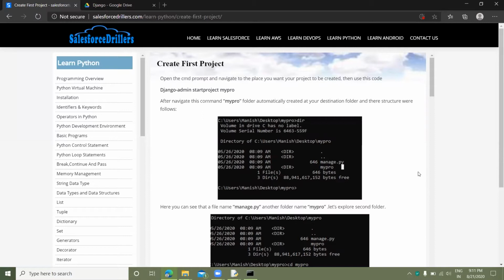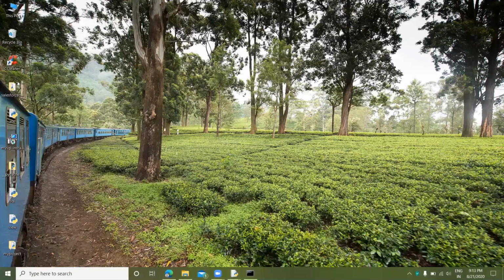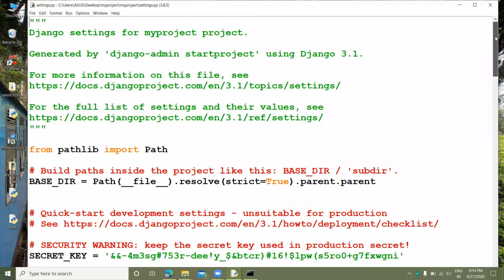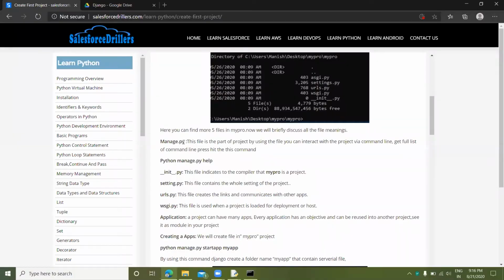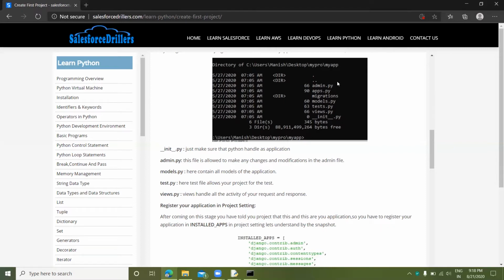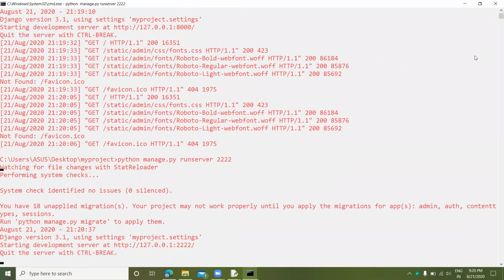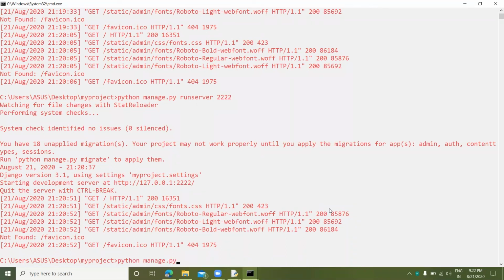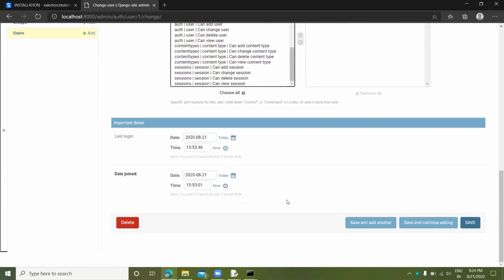Session 2 Create Project In Django